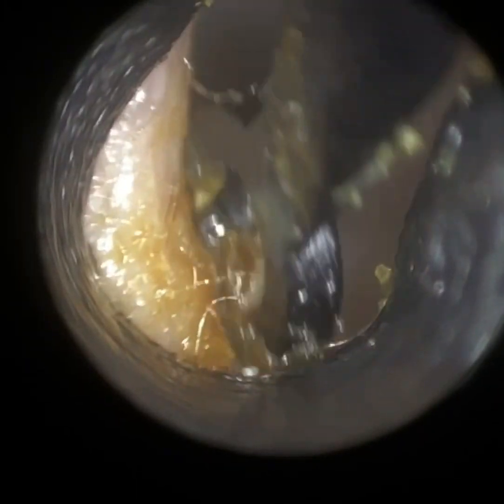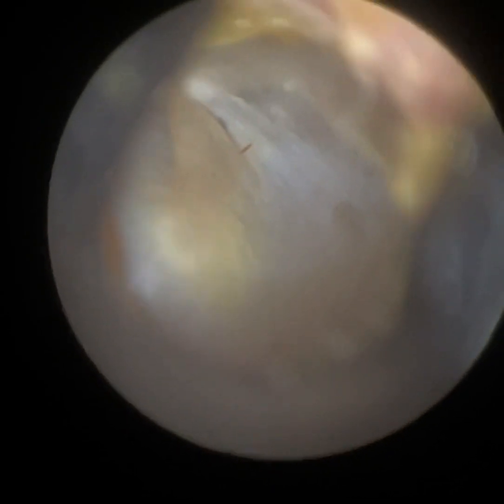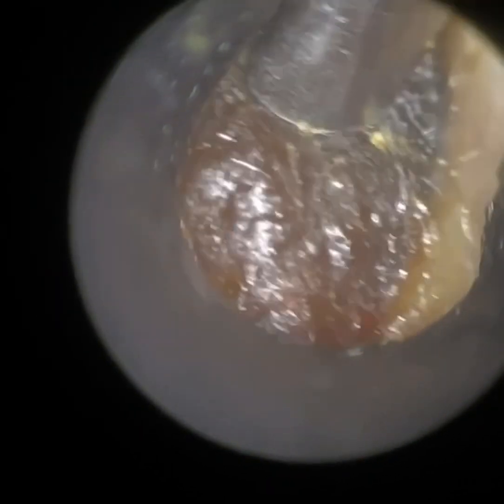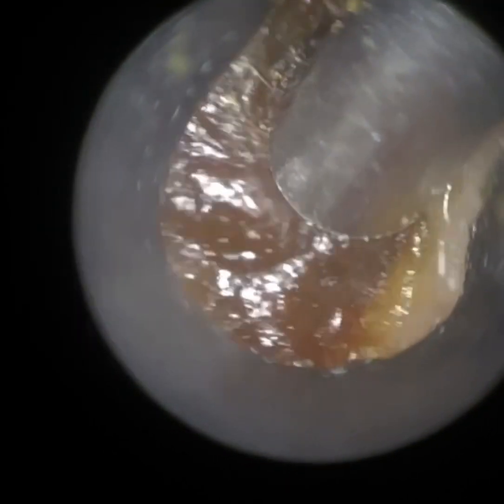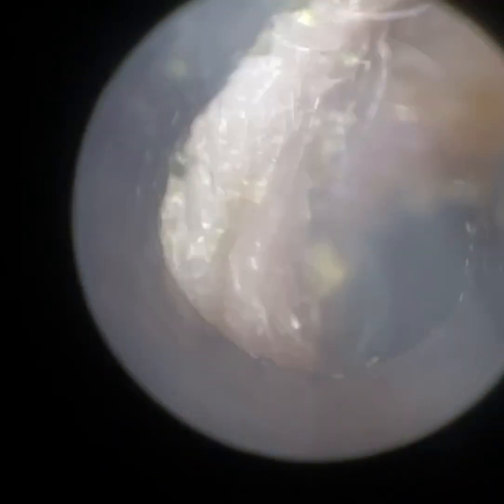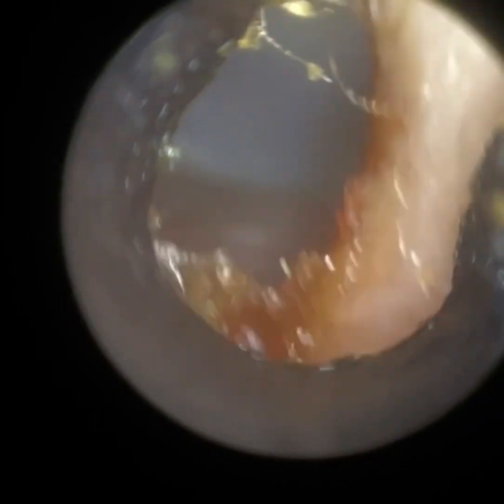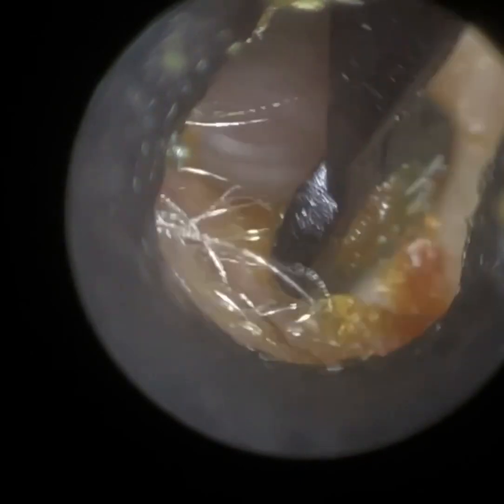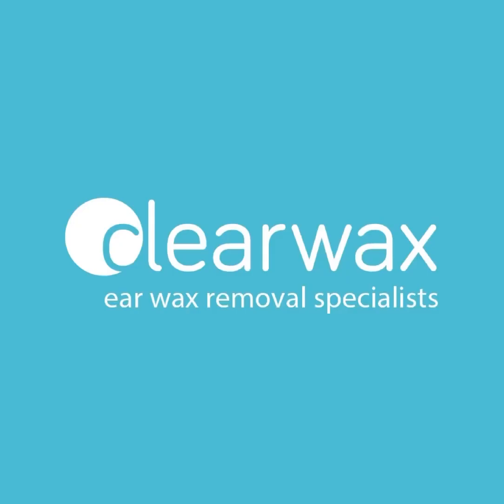77 - Head Tremor Ear Wax Removal Combated with WAXscope®️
In this particular case, I favoured the WAXscope®️ over the iCLEARscope®️ to help stablise the patient’s head tremors.